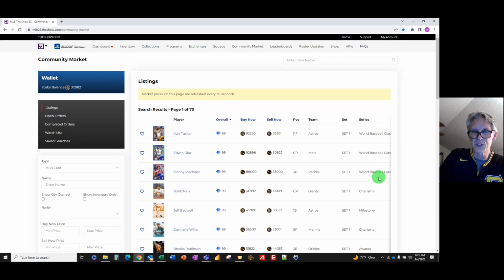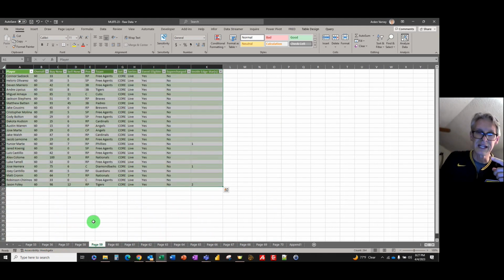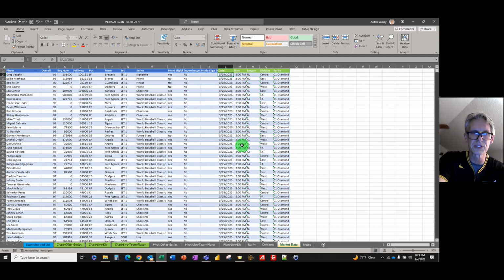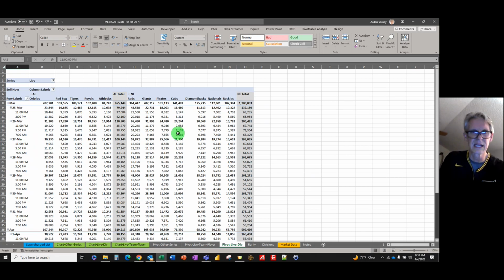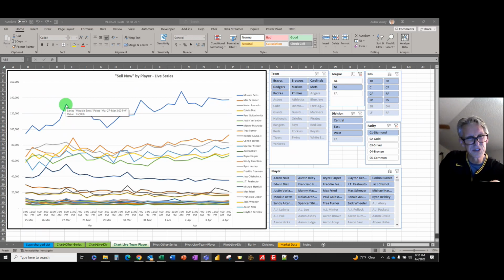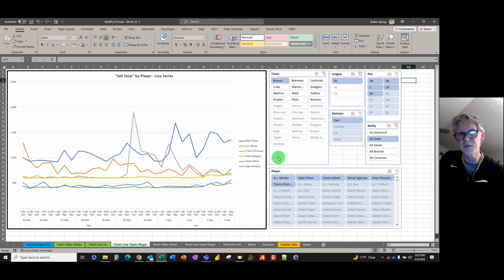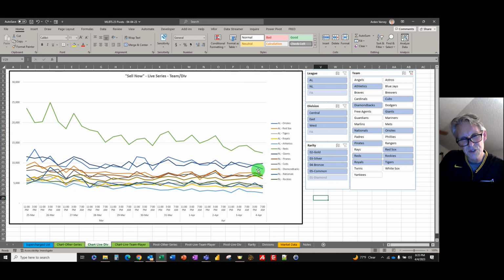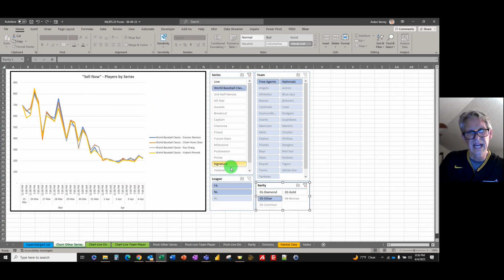MLBTS 23 Market Data - Excel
Sorry for the poor "production" quality on this.  This covers how I've loaded all MLBTS 23 market data into Excel for analysis.  Thank you!

If you're looking for ideas on "flipping" or how the market works in general, Ance Larmstrong has some great content